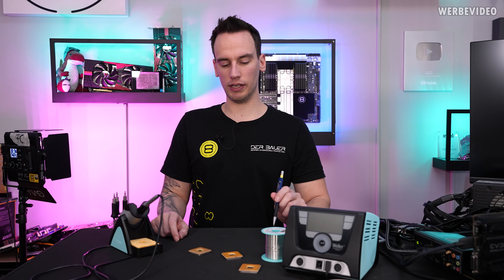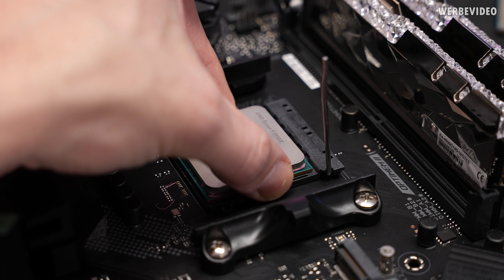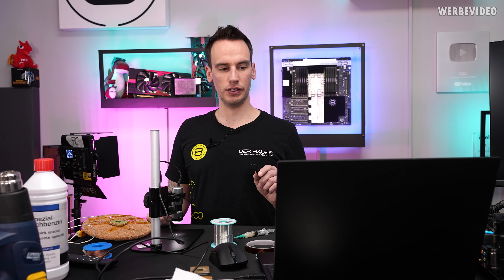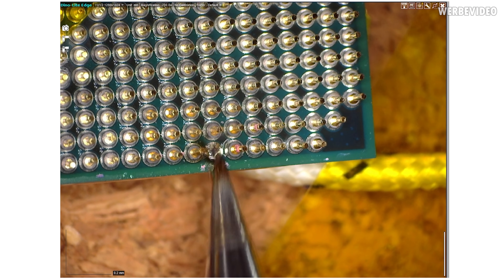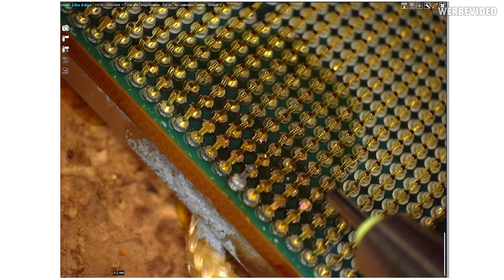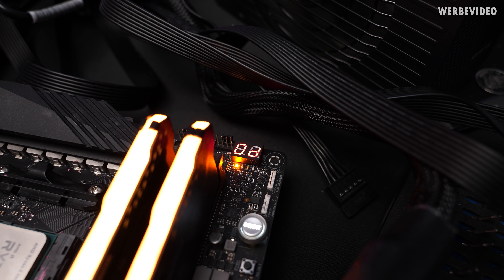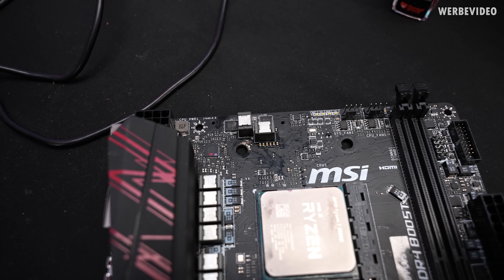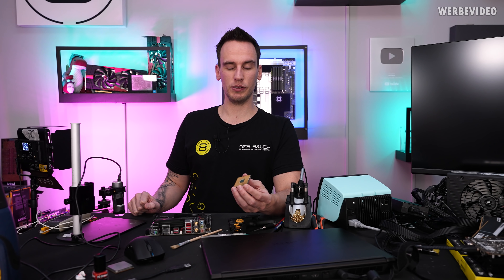I tried to Repair a Dead Ryzen 5950X and almost made it Worse...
Save 10% on your iFixit purchase: DER8AUER10

Music / Credits:
Dreem - The Hours

Timestamps
0:00 Intro
0:49 Pushing Pins
2:01 Socket Test 5950X
3:09 Socket Test 5600X
3:22 The donor PU
4:30 Pins under Mikroskope
5:01 Broken Pad
6:04 Problems while soldering
8:36 Crooked Pins
9:16 5950X testing
9:46 5600X first test
10:08 There might be an easier way
11:09 Lets do a motherboard first
12:04 The broken Tracer under the mikroskope
12:44 Motherboard repaired?
13:35 Testing the motherboard
14:20 Conclusion
14:57 Outro